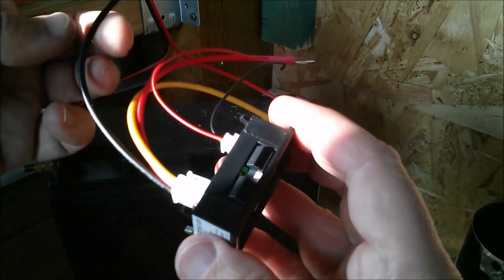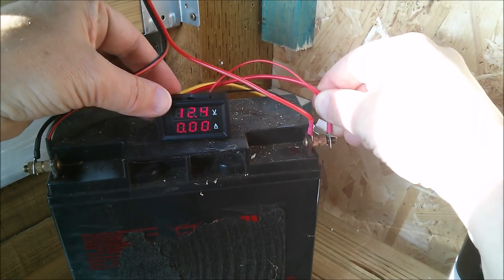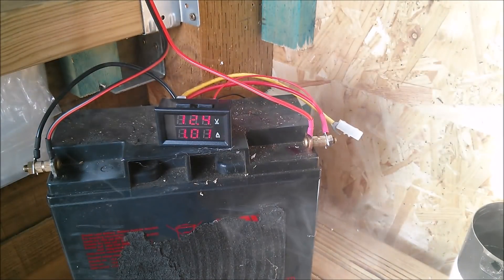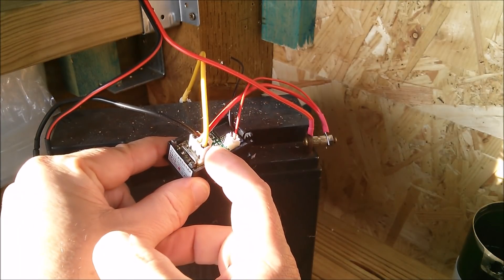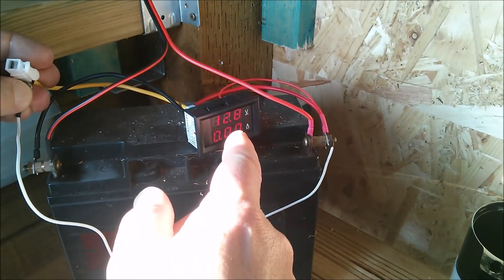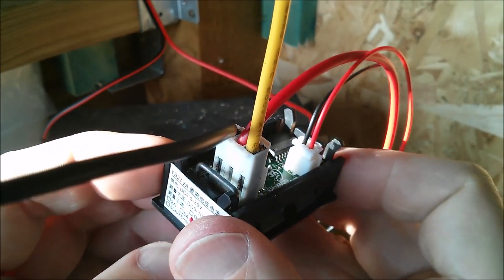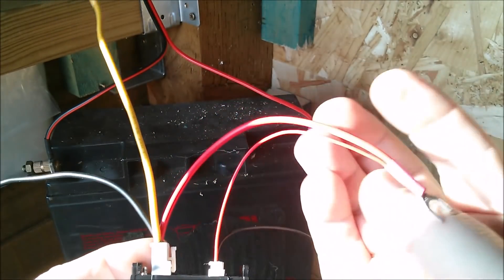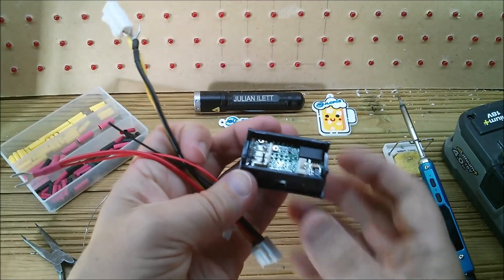Ammeter Fail (smoky ending)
A perfectly good LED voltmeter/ammeter fried. I'm actually quite annoyed :(